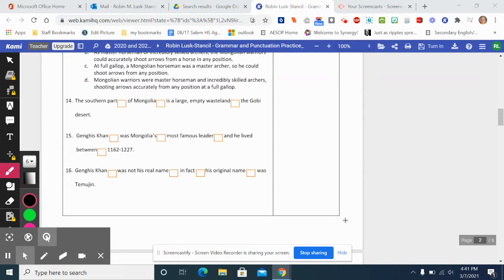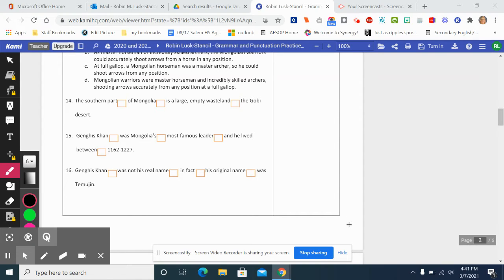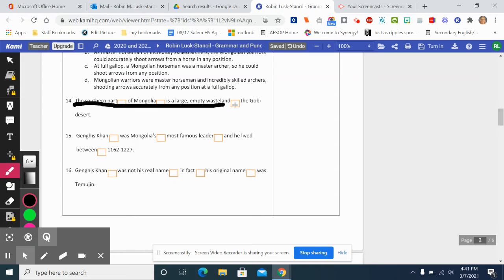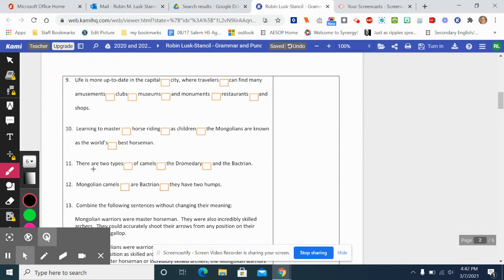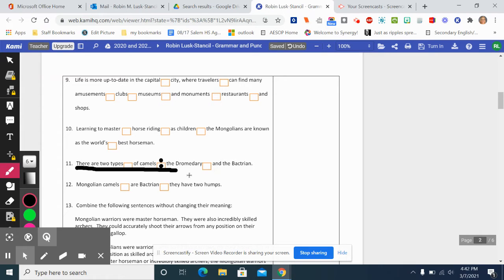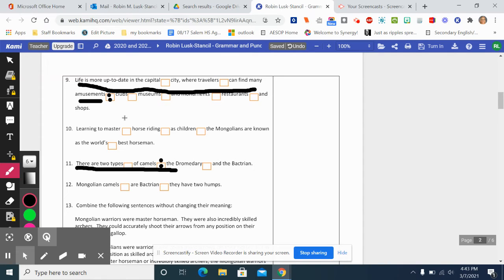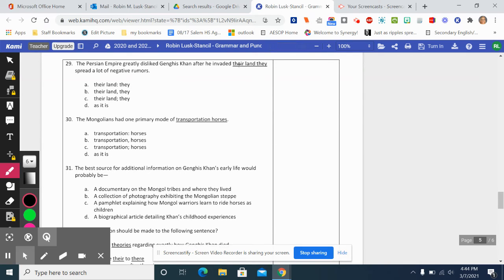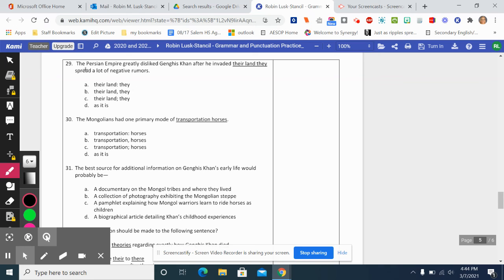Colon Punctuation Reminders